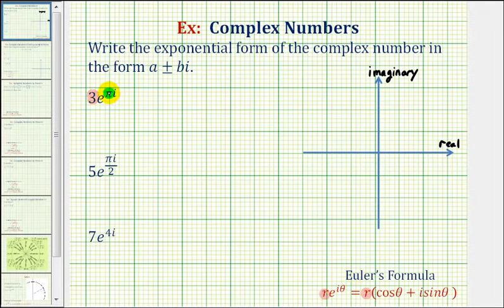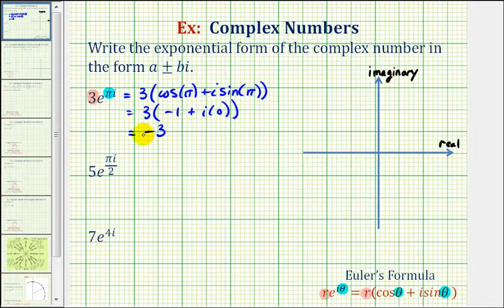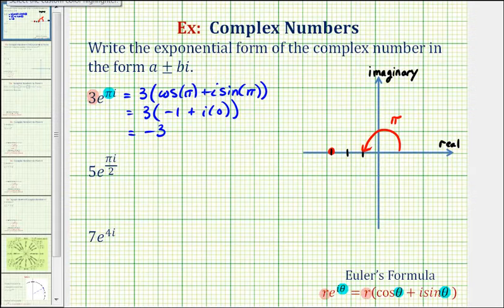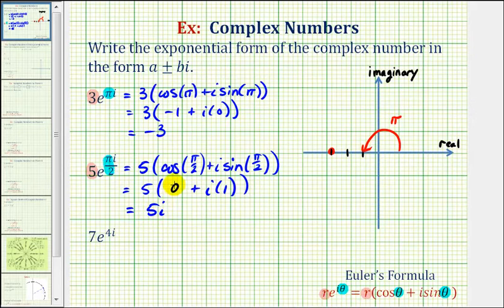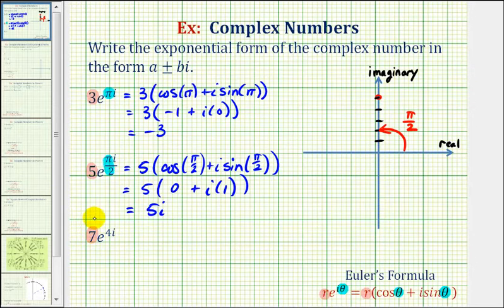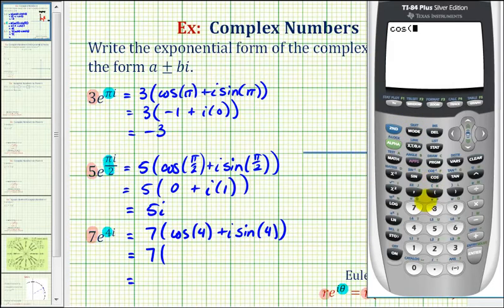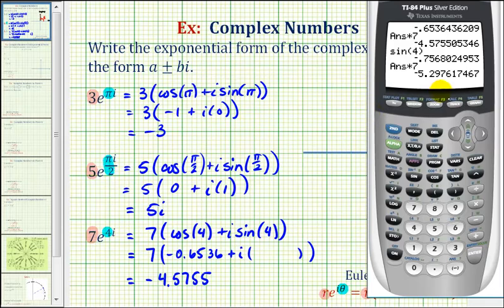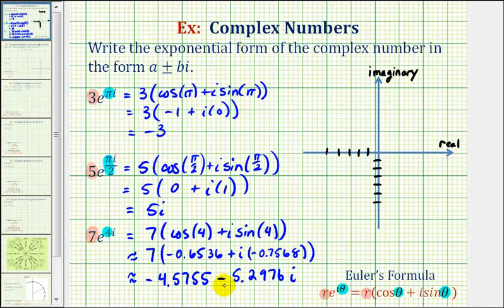Ex: Convert a Complex Number in Exponential Form to Cartesian Form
This video explains how to write a complex number given in exponential form in Cartesian form.